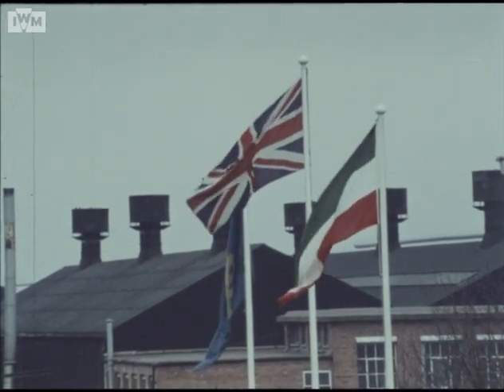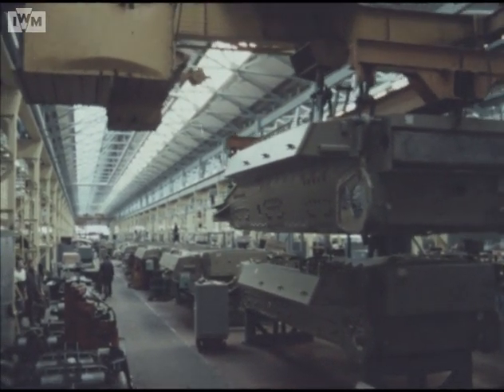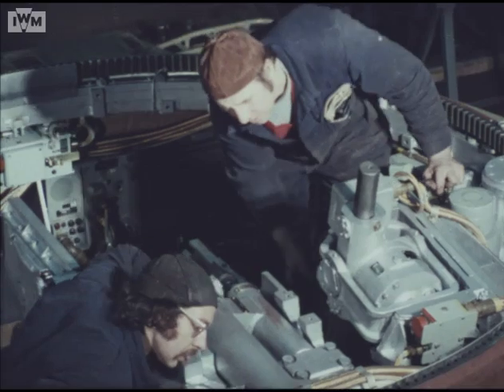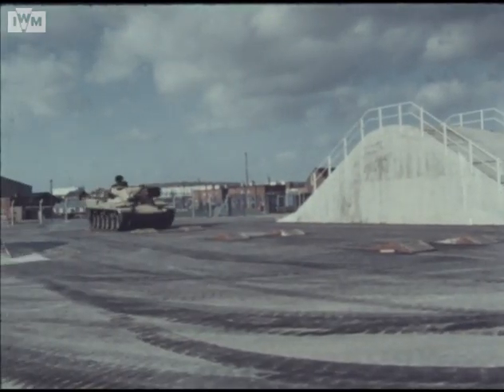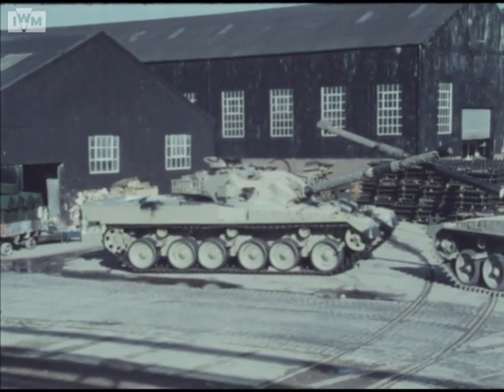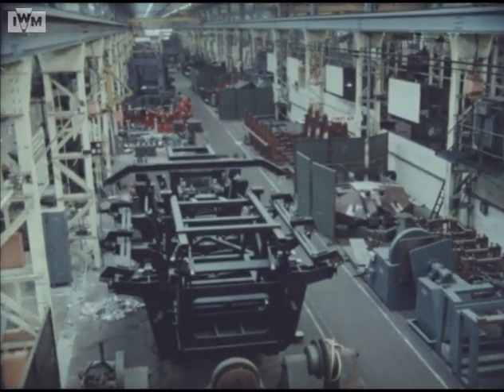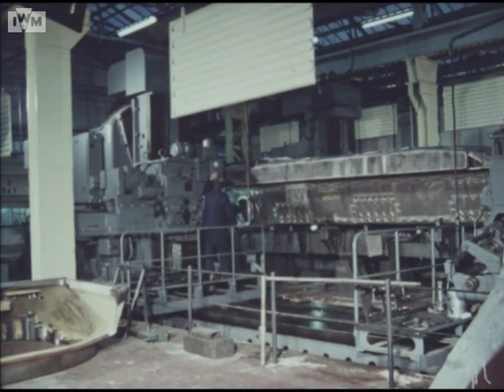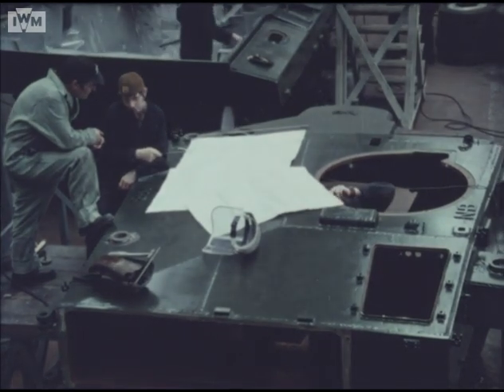FV4030 Tank Project Footage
Footage of FV4030 during production. Shots inside the factory show tank hulls and turrets during various stages of production at the Royal Ordnance factory, Leeds.
Looks like an Iranian flag at the RO Factory (Leeds) at the start.